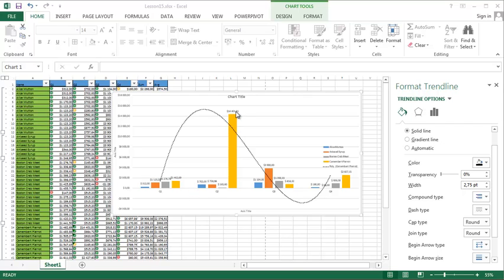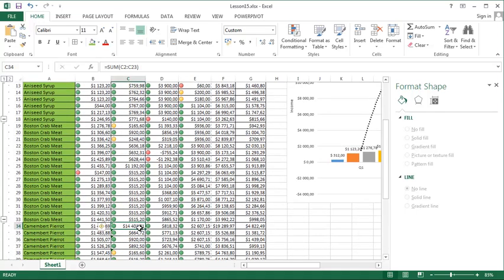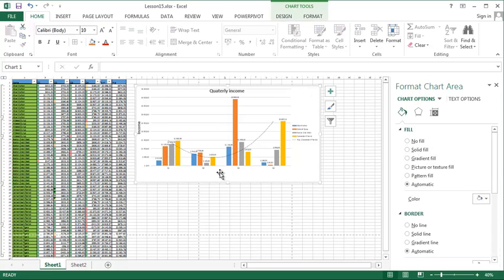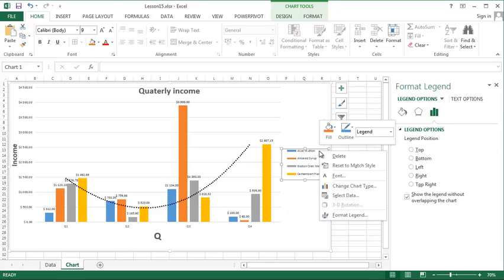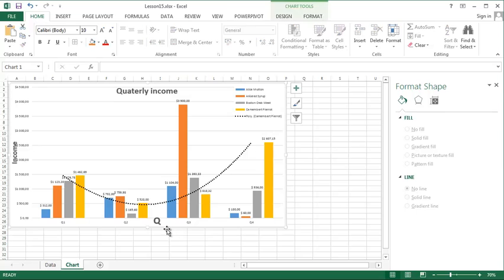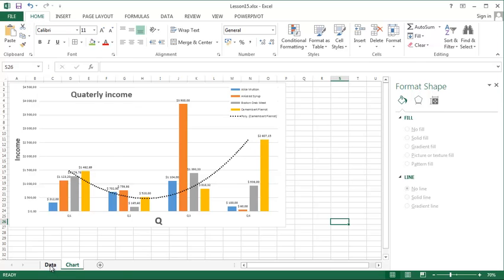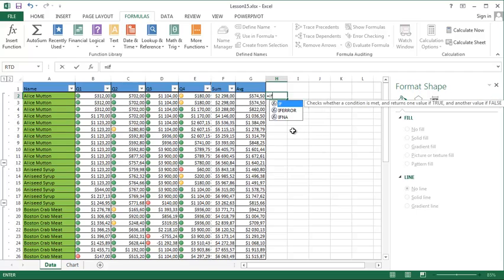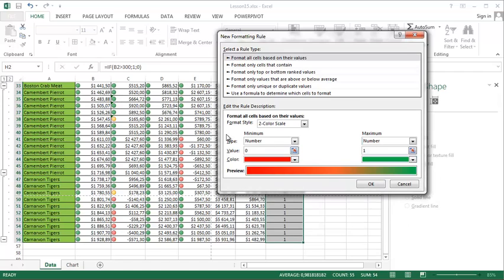#15.3 Basic Excel Tutorial - Final Project